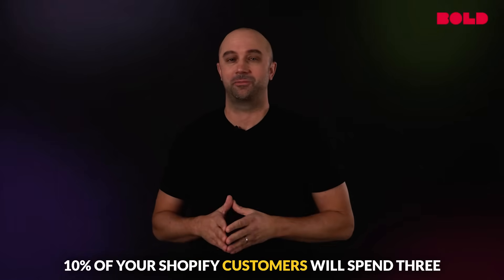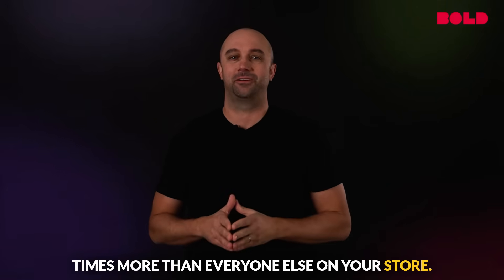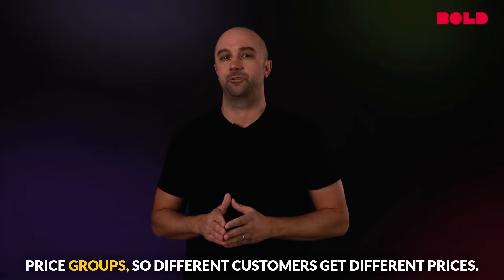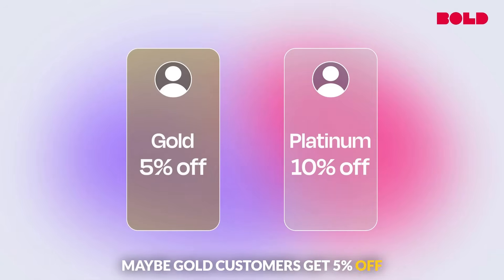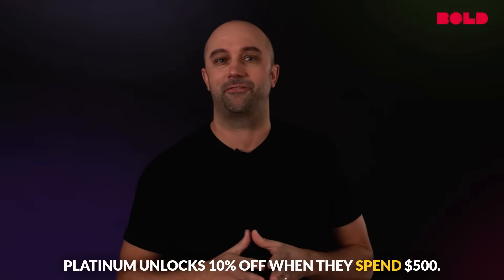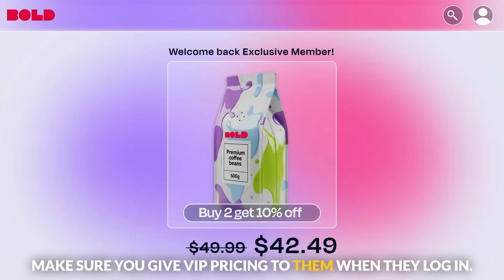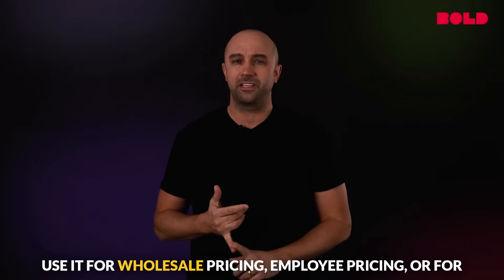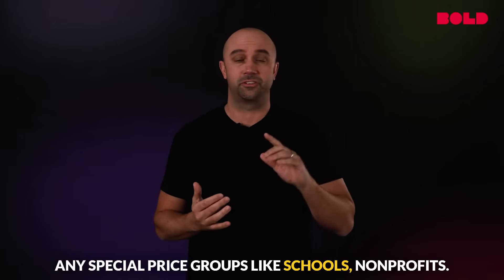Custom Pricing: Wholesale, B2B & Quantity Breaks App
FINALLY - You can offer different prices to different customers, on the SAME SHOPIFY STORE.

     ❌ No duplicate products required.
     ❌  No duplicated stores to create

It's easy! Customers just login, and they see their special pricing. BOOM! That's it!

This this app you can:

      ✅ Create customer member groups (Silver, Gold, Platinum, Loyalty, Wholesale, VIP Members and More!)
      ✅  Auto-tag your customers based on spending, frequency, or purchases or apply any tag manually
      ✅  Reward your Shopify store’s shoppers with dynamic discounts and exclusive pricing
      ✅  Use tiered pricing strategies to boost AOV and to attract a wider variety of consumer cohorts
      ✅  Manage custom prices with CSV uploads, detailed product-level rules. Easy automation
      ✅  Run membership, club, dealer, or influencer loyalty programs seamlessly
      ✅  Now with QUANTITY BREAKS: Incentivize larger orders with volume-based discounts and tiered pricing

Read Reviews of Bold’s Custom Pricing App:

⭐️⭐️⭐️⭐️⭐️ "We manage 2700 customers, many with custom discounts on over 9000 sku’s. We are able to create profiles for 25 price classes, and give specific discounts for each price class. The amount of time it would take without this app is inconceivable. Highly recommended." — FEIN Dealer Portal

⭐️⭐️⭐️⭐️⭐️ "Wow! that was the best experience I've had so far with any app. Had a really terrible locking app and decided to try this app out to streamline. i contacted support and spoke to guri and literally in a matter of minutes i was contacted by Iurii who let me know he was installing it. in a matter of minutes it was done. i was stunned. and our site is poppin! BOLD i have no idea what changes you've made but your support team is definitely taking it up a notch! thanks guys!" — LashifyUSA

⭐️⭐️⭐️⭐️⭐️ "If you're looking for a discount app that can work across a full collection, this is the app for you. I had some problems getting started but Naman and their colleague's Mayank and Kelsey were there instantly and didn't stop until my needs were met. There are a lot of crummy apps out there, this is not one of them."  — Henrietta Lane

⭐️⭐️⭐️⭐️⭐️ "Intuitive app, simple set up and it does what it's made to do. It's a huge contributor to our shop. There are resources for assistance such as forums and youtube and, like in my case, If I wasn't able to find a solution the Bold team (Stephanie and Taylor) were quick to help with an issue and very friendly. 5/5"  — Coppola Beauty LLC